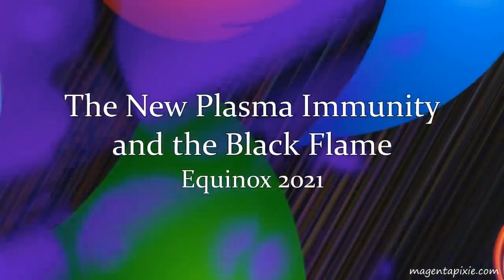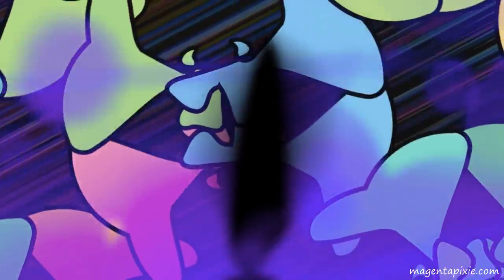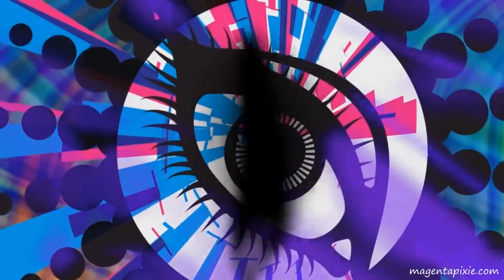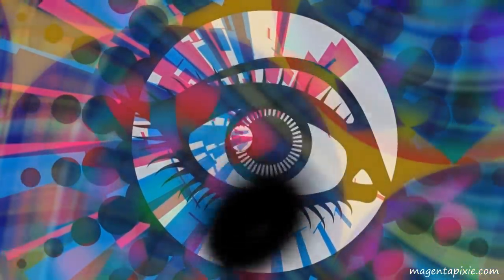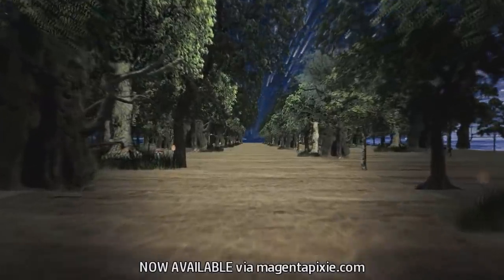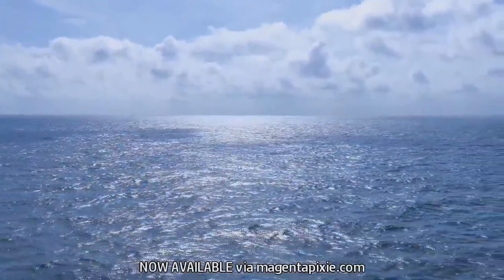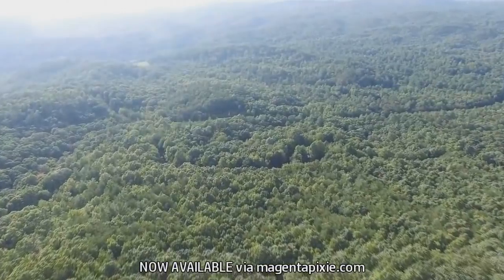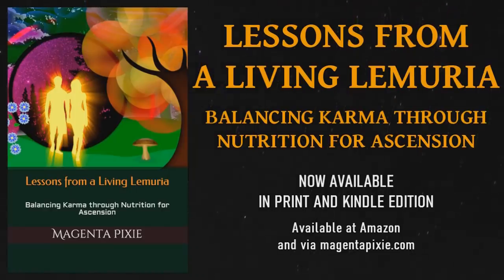The New Plasma Immunity and the Black Flame - Equinox 2021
Override system for rogue AI code as fragmentation of cosmic immunity takes place through maxine. New plasma immunity light lattice through Divine Princess Aurora Logos at 5D level beginning at the true new year point, March Equinox 2021.
Channelled, written and narrated by Magenta Pixie. Video compiled by Catzmagick.
BOOKS BY MAGENTA PIXIE:
* Lessons from a Living Lemuria
* The Black Box Programme and the Rose Gold Flame as Antidote
MEDITATION COLLECTIONS BY MAGENTA PIXIE:
* Elemental Dream